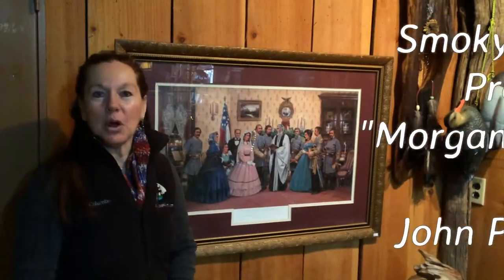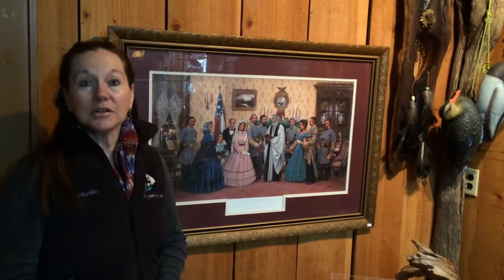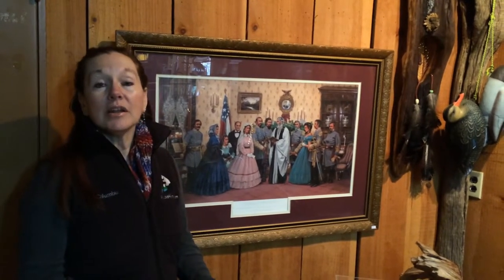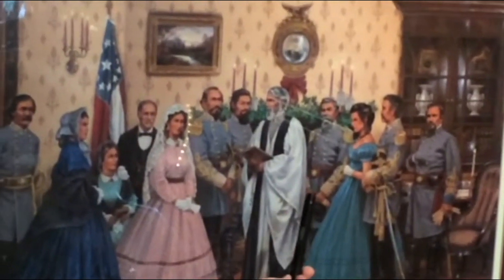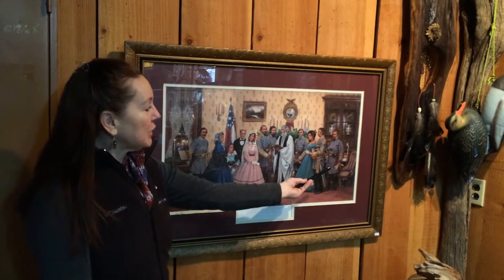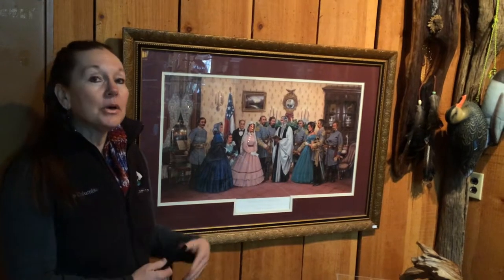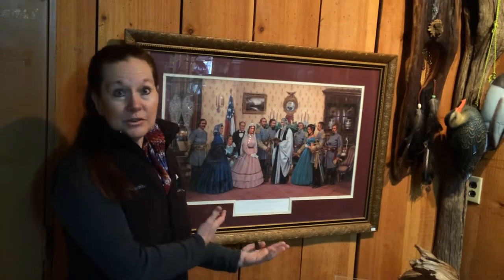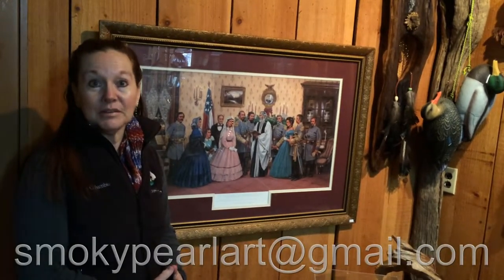Morgan's Wedding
For over 30 years American artist John Paul Strain has been amazing art collectors with his unique talent of capturing moments in time from the early days of the American Frontier, the glory and pageantry of the American Civil War, to contemporary scenic and romantic locations across the world.